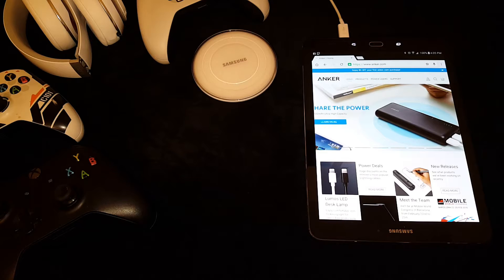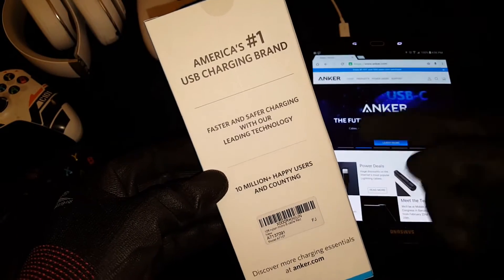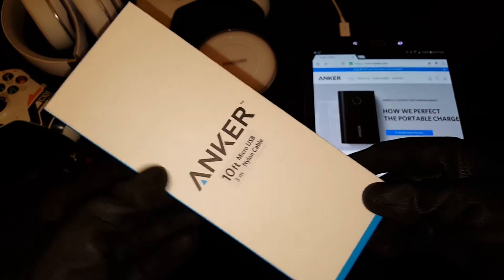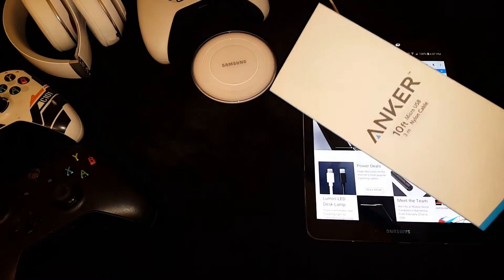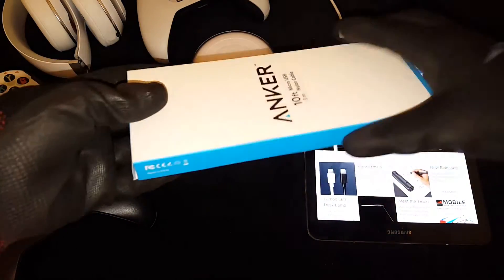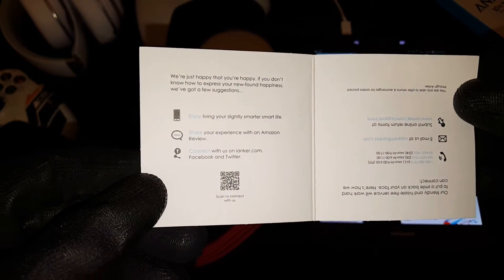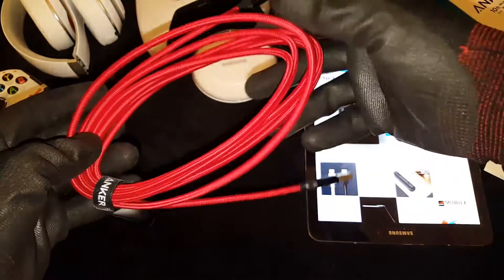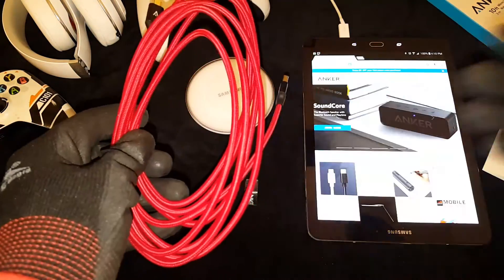UnBoxing Anker Nylon Micro USB Cable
Quick Unboxing of the Anker 10ft / 3m Nylon Braided Tangle-Free Micro USB Cable.

Hit up Amazon or Anker.com to pick yours up!

Cable goes for about $10

Gold plated and very high quality cable!!!